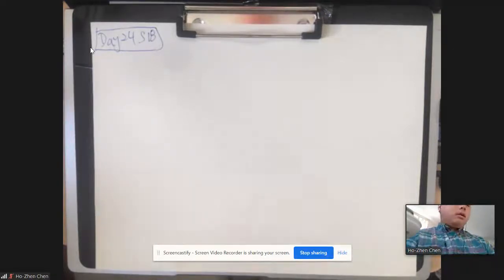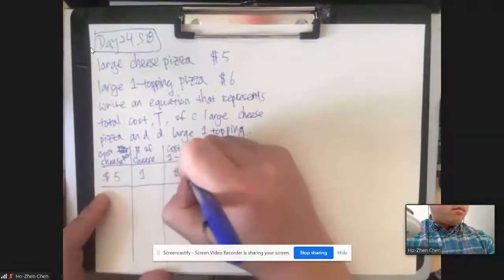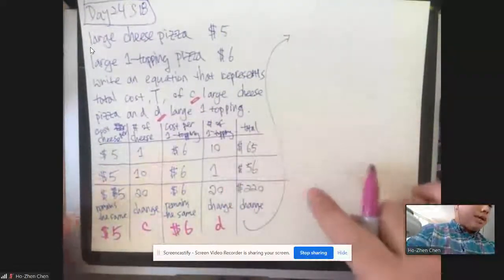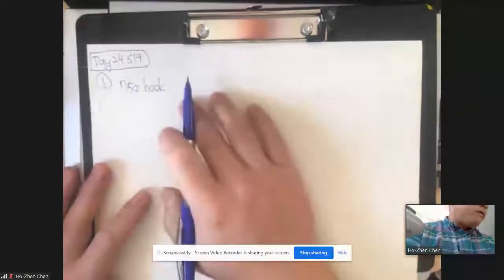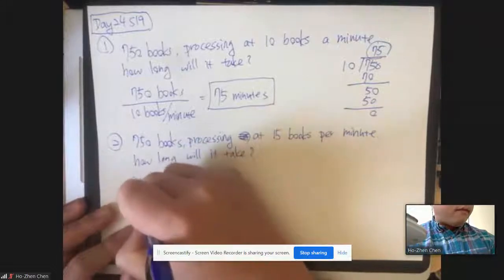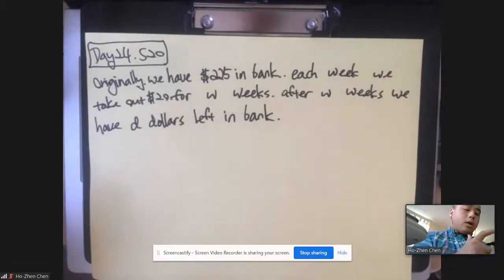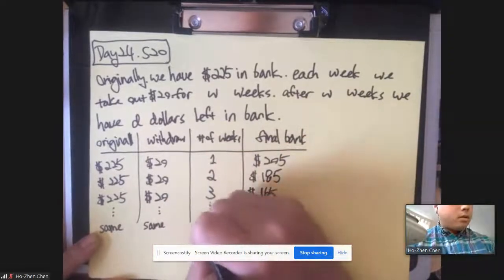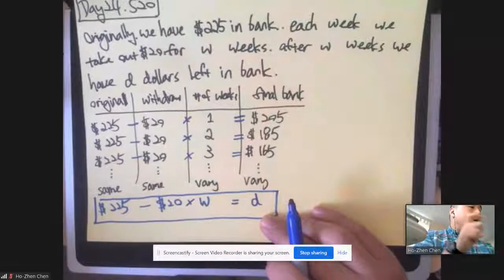Day 24 Desmos Exit Ticket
Problem set from Illustrative Mathematics. Algebra 1 Unit 2 Lesson 2.